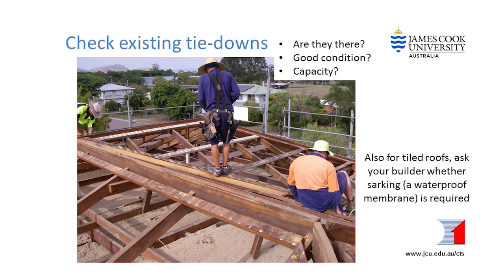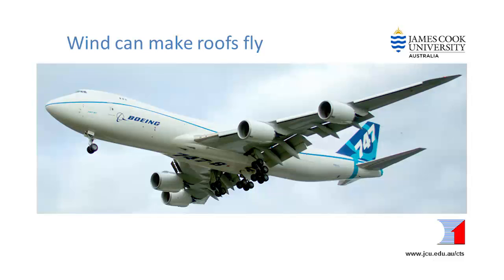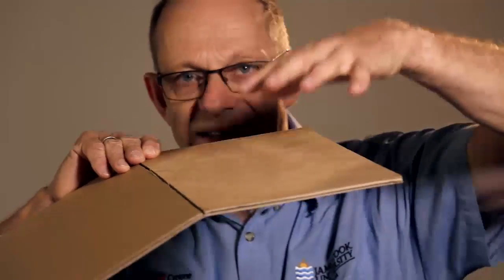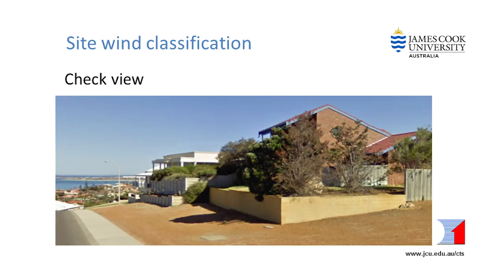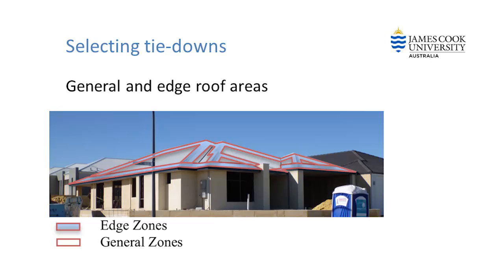Owners - Replacing Roofs on Houses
Welcome to the CTS webinar series. Short videos covering topics such as; -upgrading an older roof, -Re-roofing after storm damage, -understanding house wind site classification, -Wind driven debris and internal pressure -Roller door retrofitting, and -House maintenance to prepare for cyclone and storm season will be appearing here over the year.

Some of these webinars are made for householders and others are for builders and designers. But please feel free to watch any of them.

This webinar series is supported by the Queensland Government – Department of Housing and Public Works, Western Australian Government - Department of Commerce, Building Commission and Victorian Government - Building Commission along with the CTS's Benefactors: Queensland Government – Department of Housing and Public Works, NRMA Insurance, Stramit Building Products, BlueScope Lysaght, City of Townsville, Willis Re, RACQ Insurance, RTAA, Suncorp Insurance, RMS, Master Builders, Shed Safe.